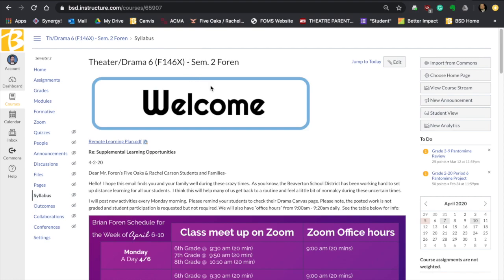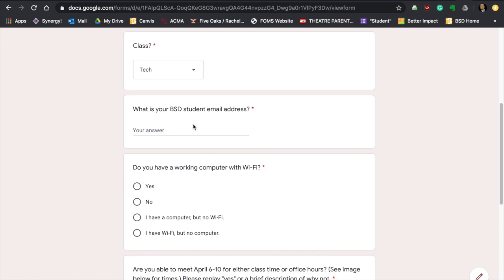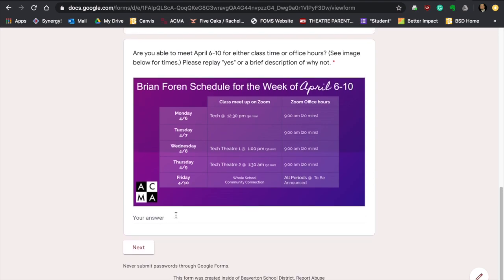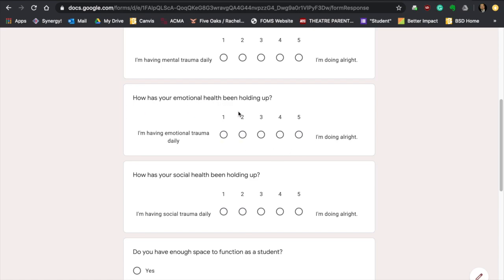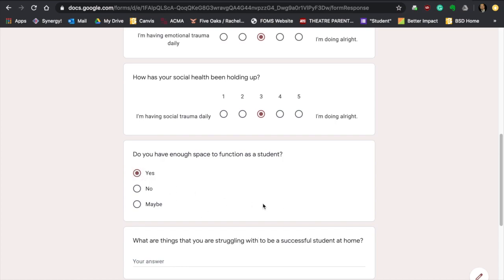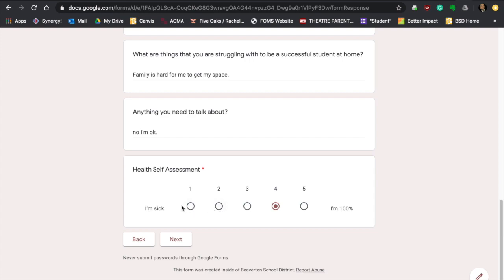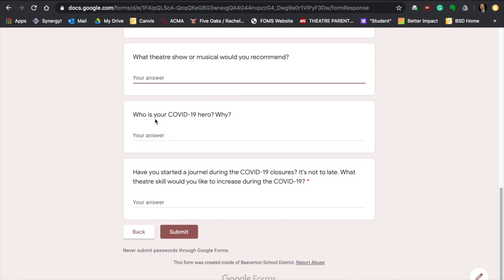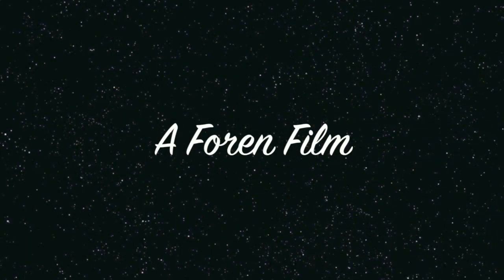Covid-19 Google Form Tutorial